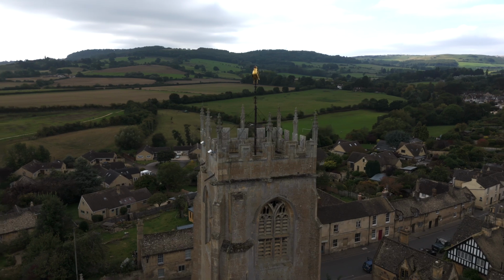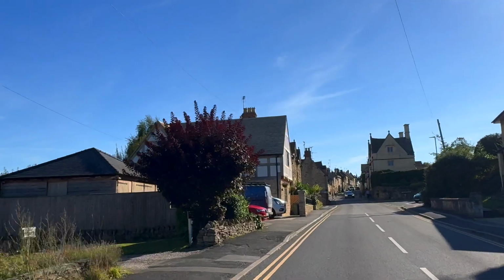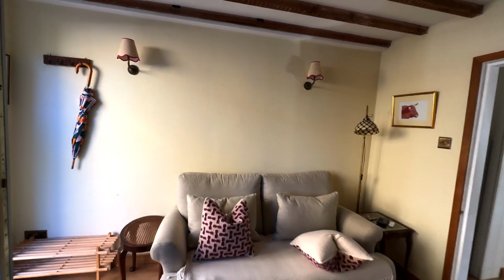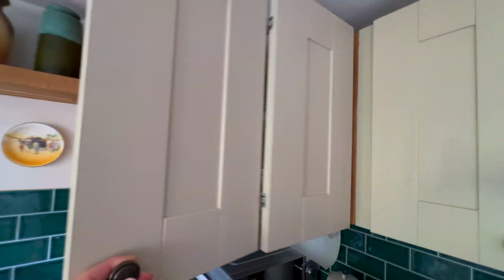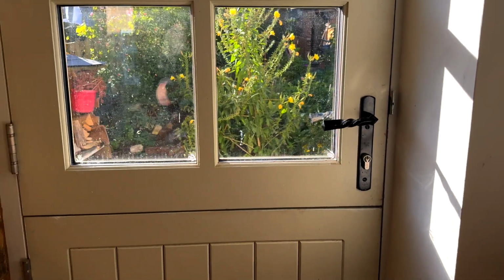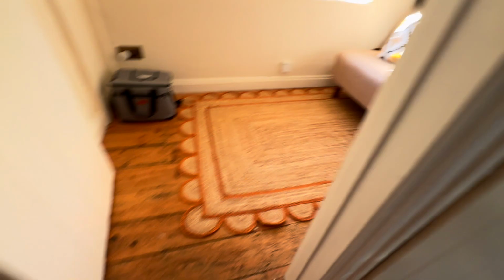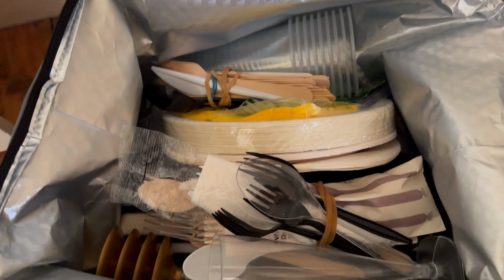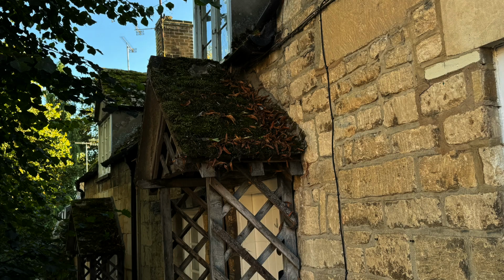Step Back in Time: Charming Historic Cottage in Winchcombe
Nestled in the heart of Winchcombe, this historic cottage offers a unique opportunity to experience the Cotswolds. Join us as we explore its charming features and discover why Winchcombe is the perfect destination for a relaxing getaway. Learn about the town and this perfect rental property.

Depending on your interests, we hope you'll find meaningful information in our other channels: